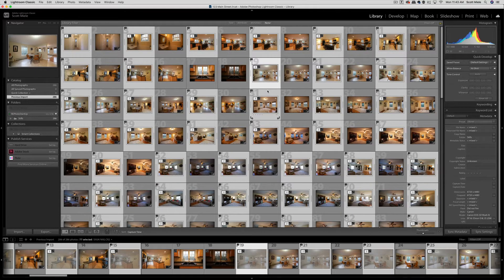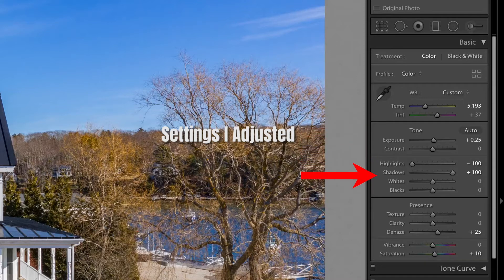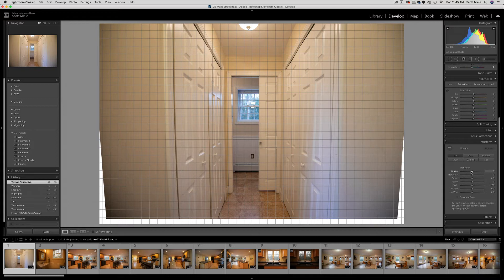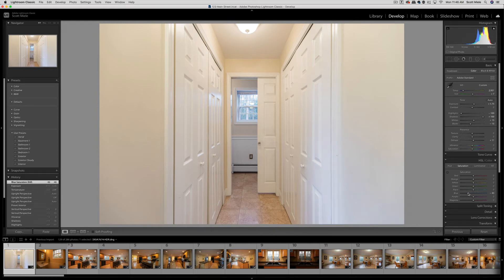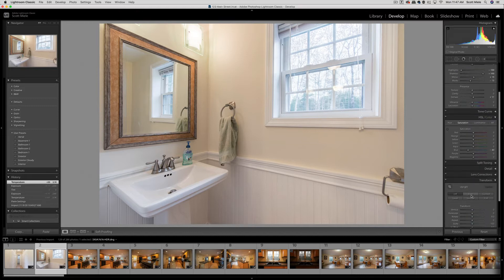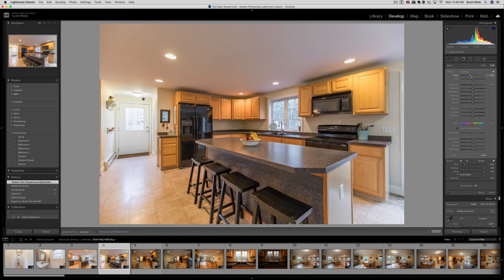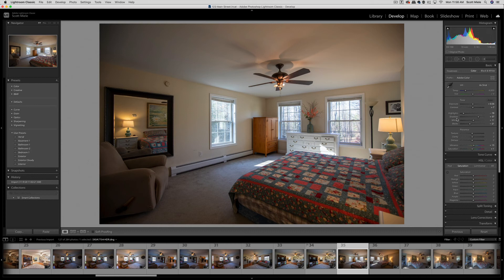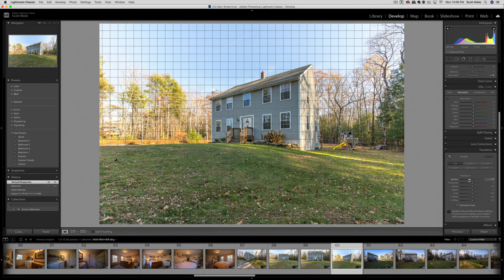5.7 Editing Using Adobe Lightroom